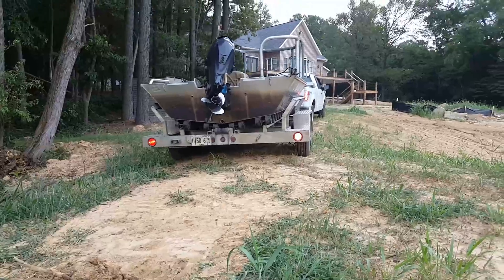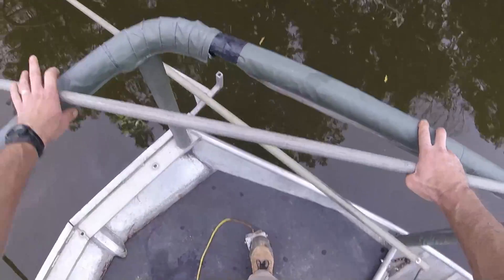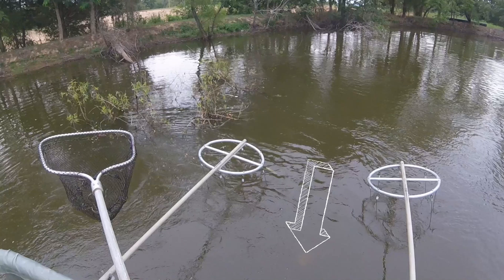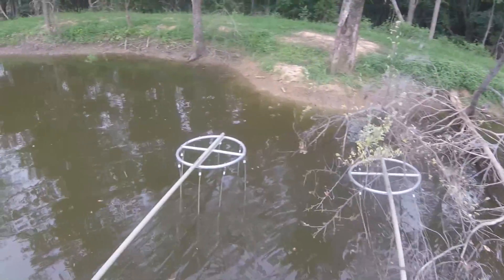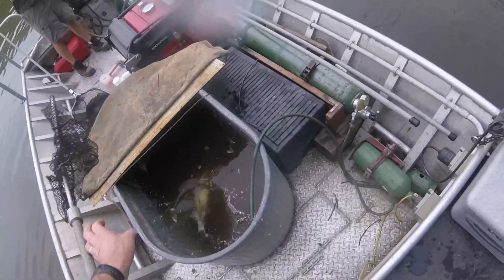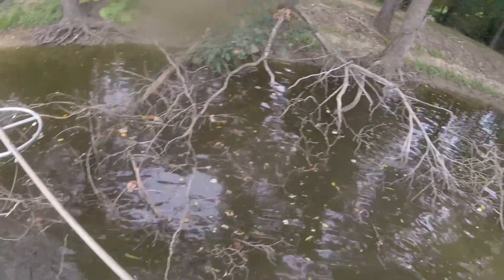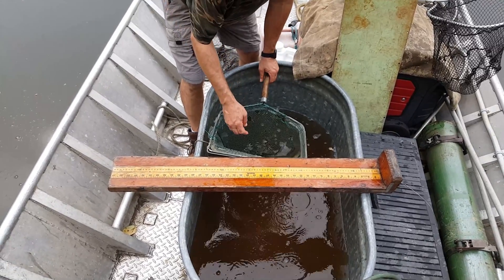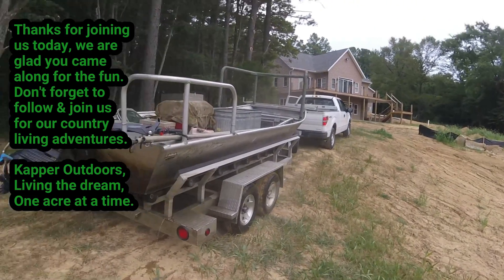Electrofishing our Illinois farm pond & Pond fish health assessment!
Leave the city and join us for a fun and exciting process of 'fish shocking,' known as electrofishing. This is the process of putting out a controlled voltage shock in a specific area, guided by the boat operator(s) in order to stun the fish for a brief moment so that they can be caught and an overall pond assessment can be done. This is our Southern Illinois farm and we were fortunate to have an Illinois DNR fish biologist assist with this process. This was a great activity, and being my first time, I learned quite a bit, which will all be shared with you in this video. We caught lots of bass and bluegills and were after some big ones towards the end. We were also looking for undesirable fish species, and the overall size and health of each of the species of fish. Property management or land management often will include bodies of water, so don't forget about the Pond management aspects of o overall property management. Kapper Outdoors, living the dream, one acre at a time.